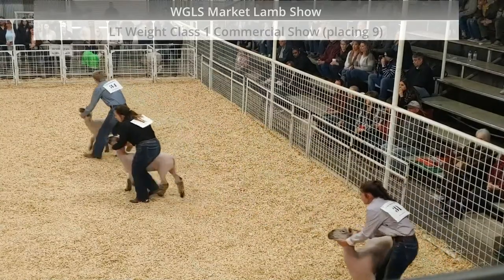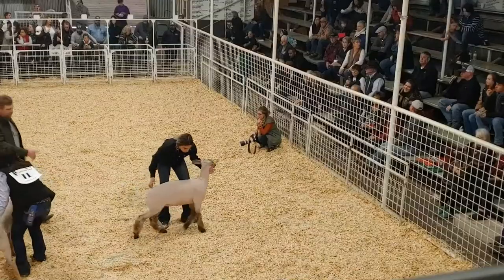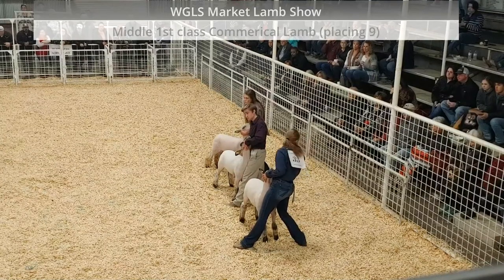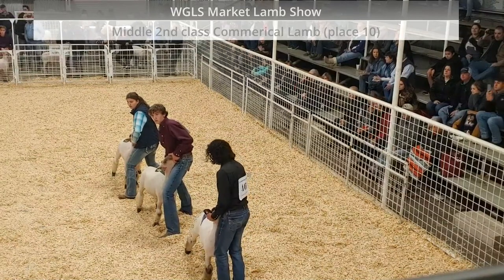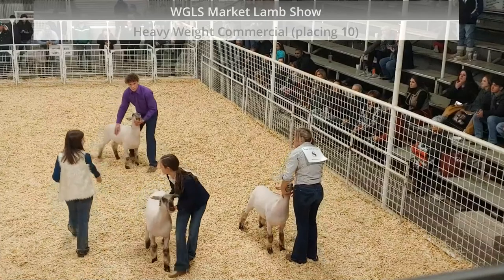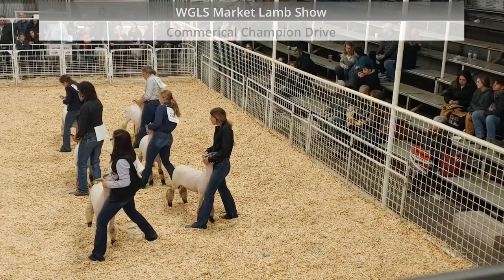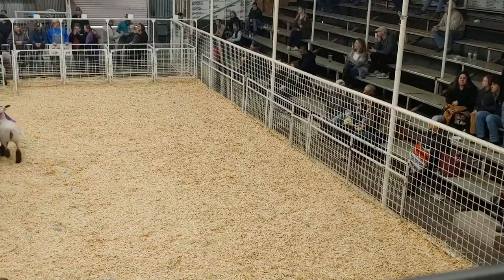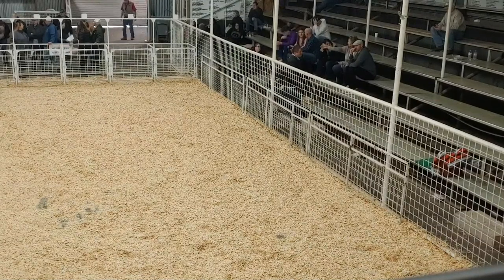WGLS Lamb Show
The 2020 WGLS Market Lamb Show.  This includes the commercial and open divisions.  These exhibitors have spent months feeding, caring, and training their exhibit for this moment.  Please consider supporting a 4H or FFA student today.

As always to keep up with the latest stories, highlights, and events check us out on the web.